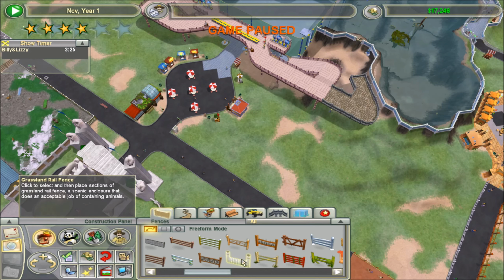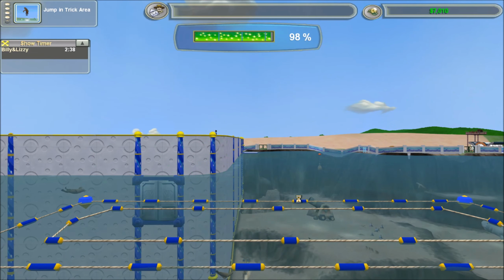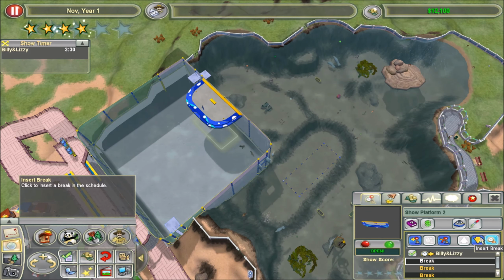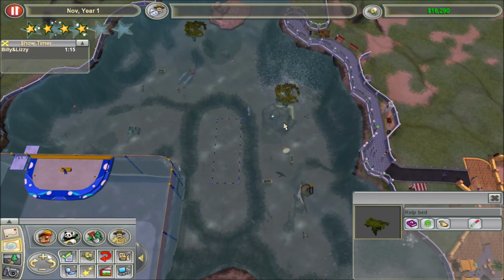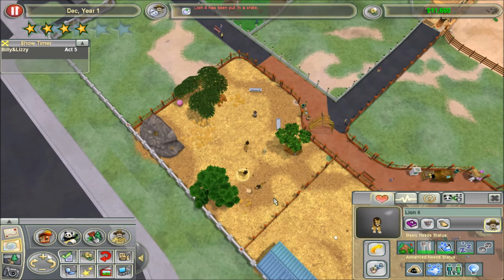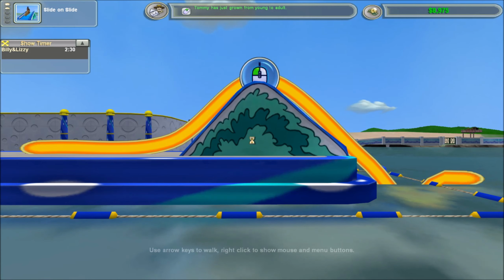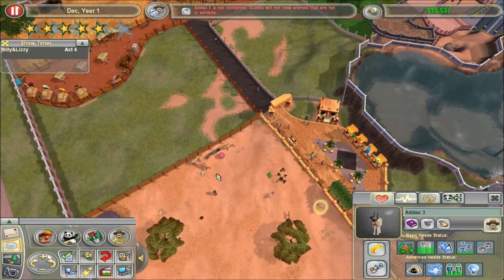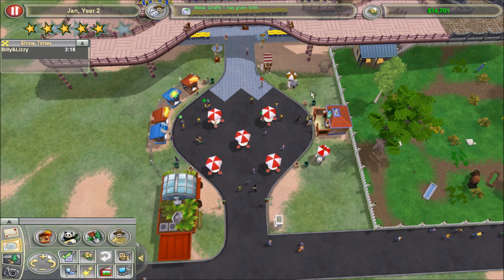Zoo Tycoon 2: UC Challenge 6 - More Tricks!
Hello and welcome back to an episode filled with tricks! I'm currently teaching two of Lizzy's eight or nine sons how to do tricks so they can join the show and make my zoo more famous and profitable!
(Sorry this vid is late, I have so much stuff recorded in advance with nice quality I haven't had the time to edit 🙃)